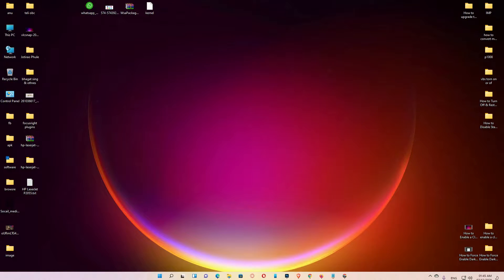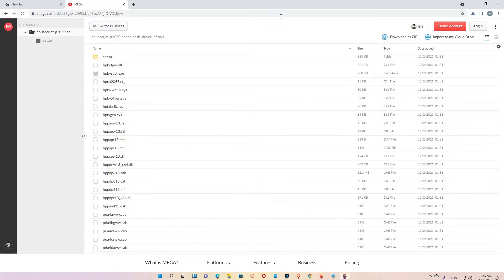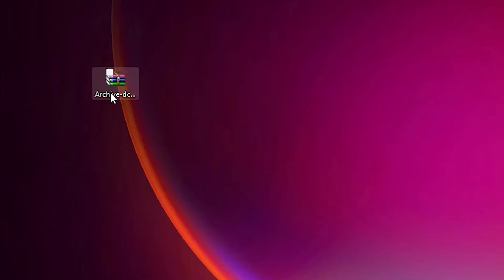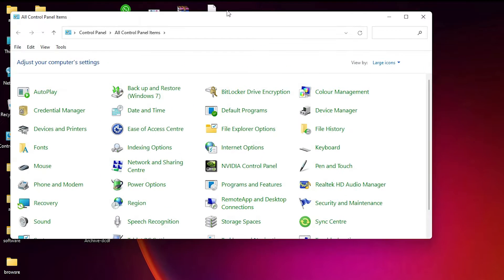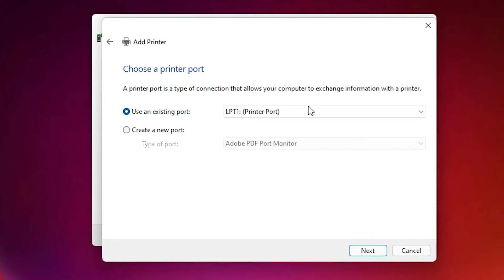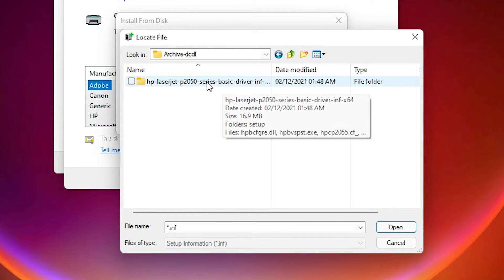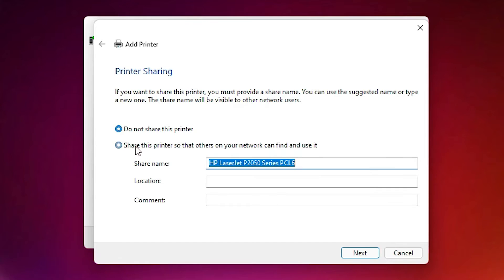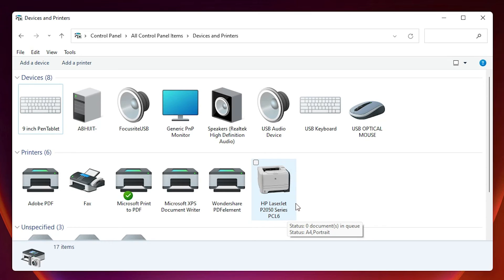How to Download & Install HP LaserJet P2055 Printer Driver in Windows 11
In this Video we are going to see How to Download & Install HP LaserJet P2055 Printer Driver in Windows 11 by the simplest way.

link
64 bit
mega

32 bit
mega